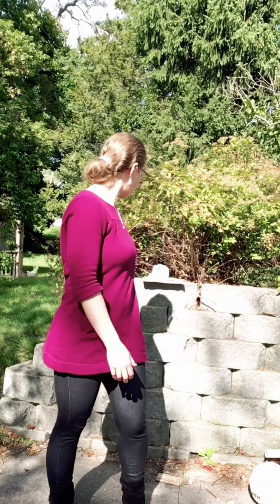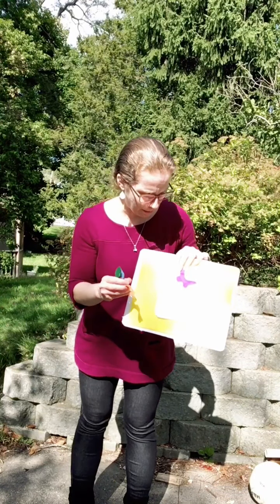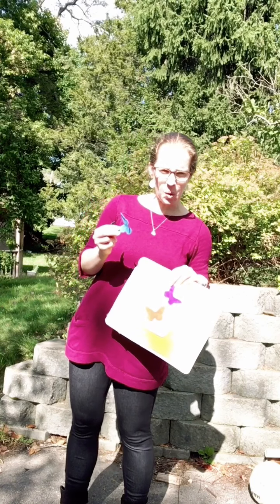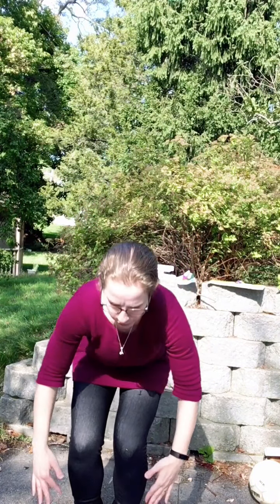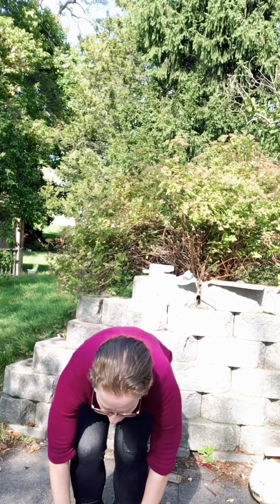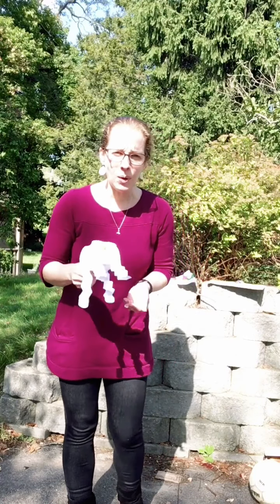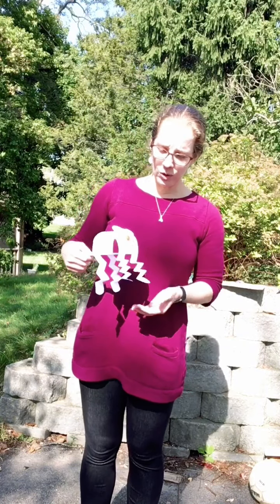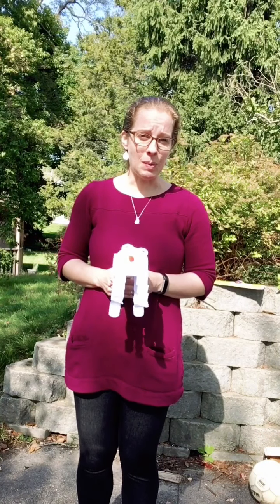Week 2: Storytime Take Out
Amesbury Public Library rhymes and songs for the letter B for storytime take out program.